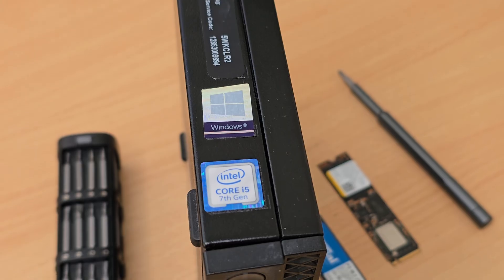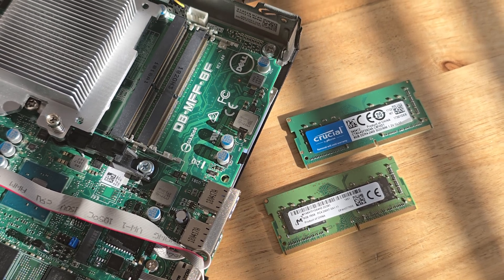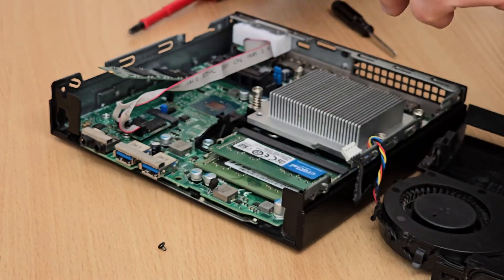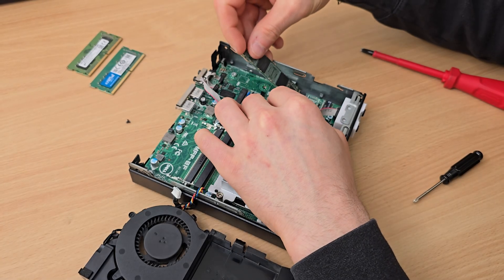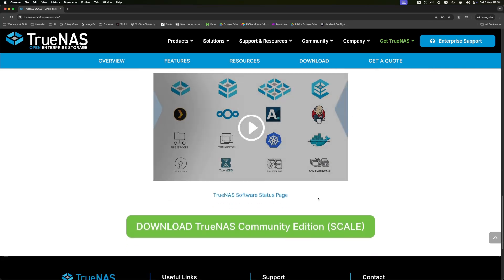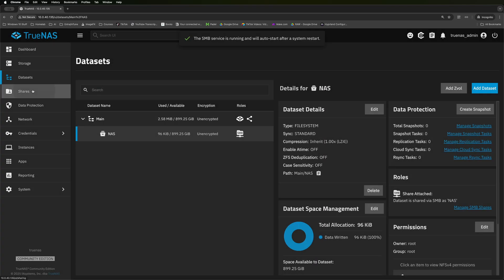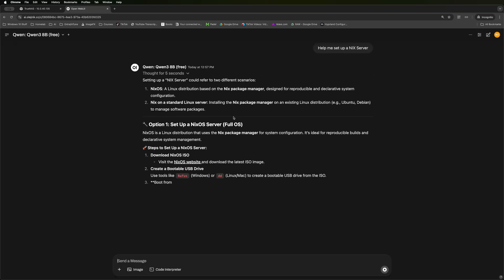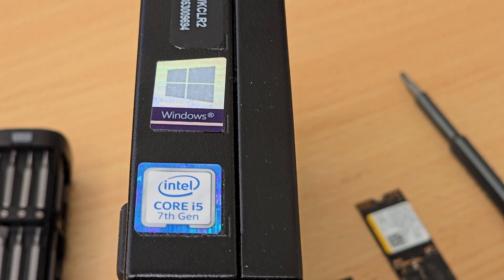I Turned a $30 Mini PC Into a $300 Home Server (Step-by-Step)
Is that old mini PC sitting in your closet gathering dust? Think again! In this video, I show you how to breathe new life into a tired, underpowered mini PC that’s no longer supported on Windows 10. Instead of throwing it away, I take it apart, clean it up, and repurpose it as a powerful part of your homelab.

Join me as I install TrueNAS on this little machine and demonstrate some of the coolest features, like installing apps with just a click—perfect for any home server or home lab enthusiast. Whether you're a beginner or intermediate tinkerer, this project is a testament to getting more out of your hardware rather than replacing it.